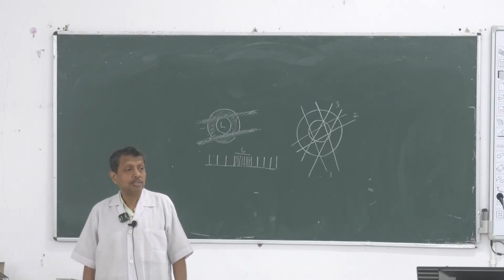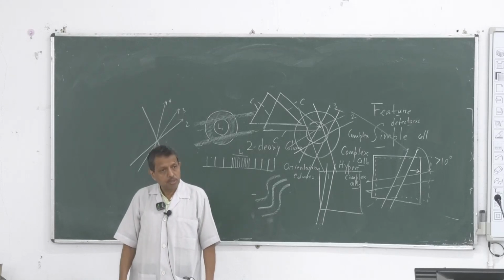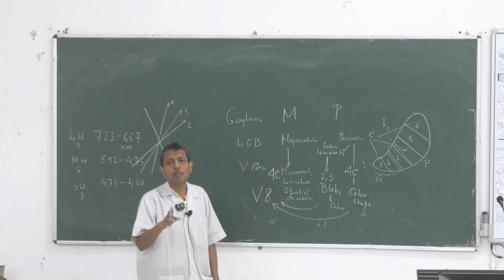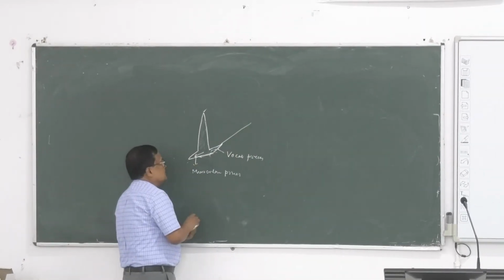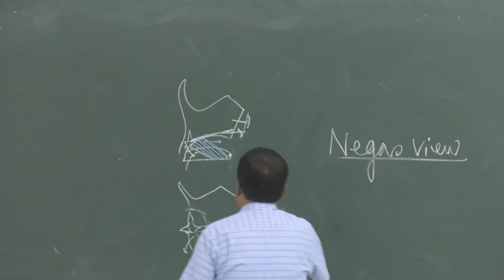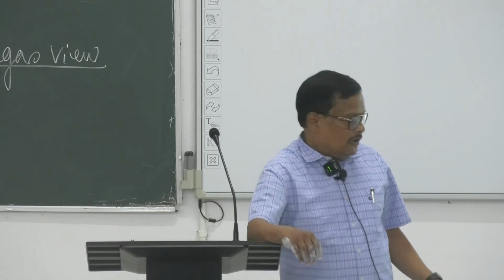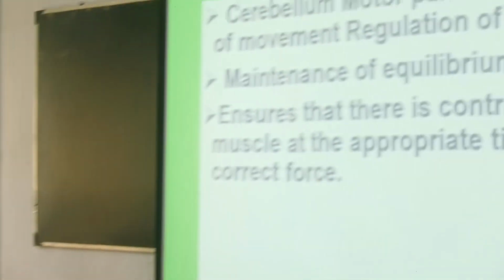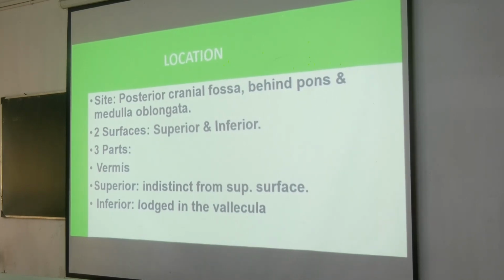Lecture On The Human Brain: A Journey Through the Visual Cortex | MBBS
This video is a comprehensive exploration of the visual cortex, the part of the brain responsible for processing visual information. The video begins by discussing the basic structure and function of the visual cortex, including the different types of cells and their roles in vision. It then delves into the complex process of how the brain transforms raw visual input into meaningful information, such as recognizing objects and navigating the environment.

The video also covers the development of the visual cortex, from infancy to adulthood, and how it can be affected by various factors, such as injury or disease. Additionally, it explores the latest research on the visual cortex, including its potential applications in artificial intelligence and medical treatments.

Overall, this video is a valuable resource for anyone interested in learning about the human brain and the wonders of vision. It is presented in a clear and engaging manner, making it easy to follow even for those with no prior knowledge of neuroscience.

Visual cortex
Brain
Vision
Neuroscience
Artificial intelligence
Medical treatments
Development
Plasticity
Perception
Cognition